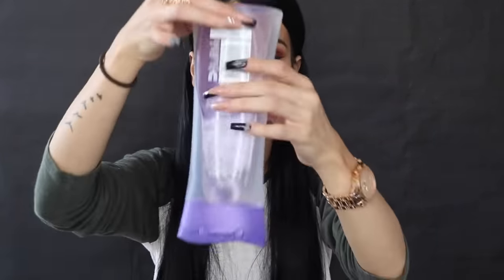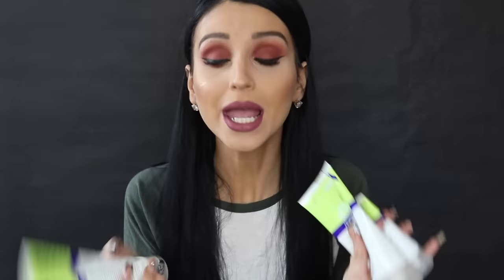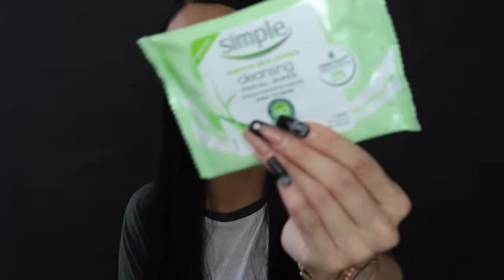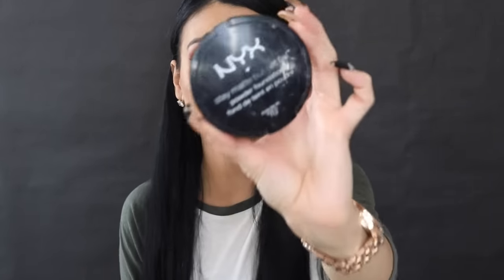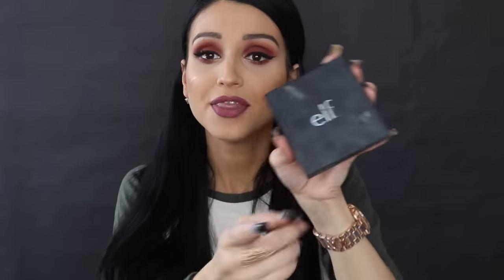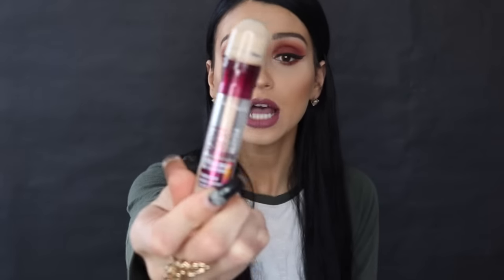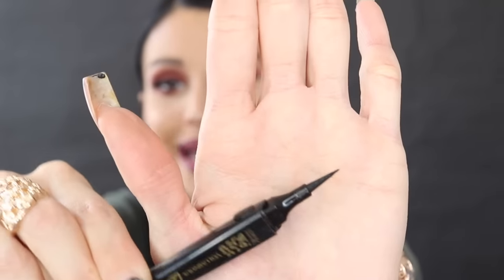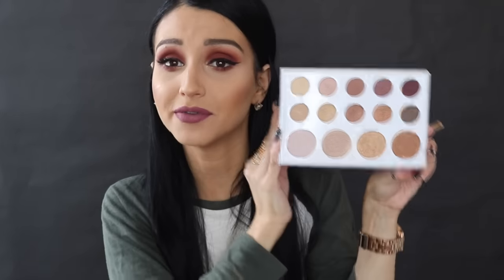My Drugstore Picks ⎮Drugstore Holy Grail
You a Drugstore Junkie Like me? I love drugstore products, Here I share with you My Holy Grail from the Drugstore! I Hope you enjoy it!!

xo

ItsFr4nny

Caress Body Wash
St Ives Apricot Scrub
Derma E Purifying Line
Simple Facial Wipes
NYX Stay Matte not Flat Powder Foundation
Maybelline Dark Circle Eraser
Airspun Translucent Powder
Elf Bronzer
Colourpop Super Cheek Shock
BH X Carli Bybe Palette
Loreal Feline Voluminous Liner
Loreal Feline Voluminous Mascara
NYX Lingerie Liquid Lipsticks

Previous Videos